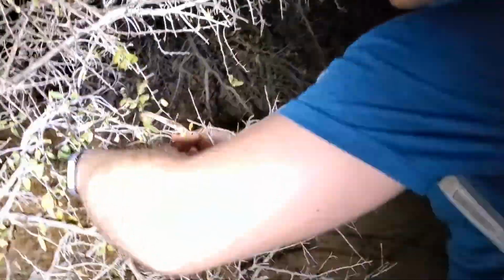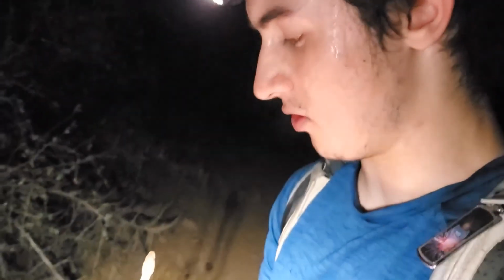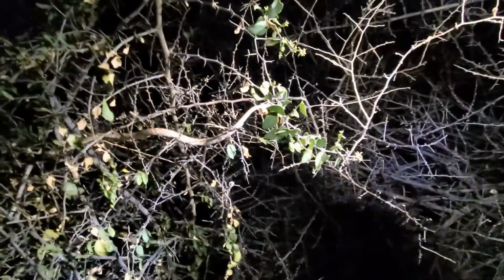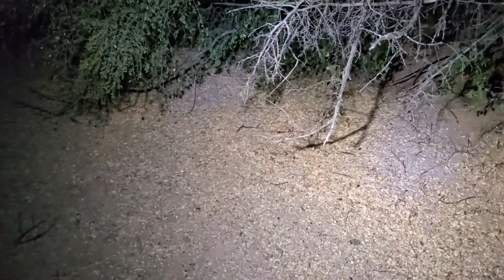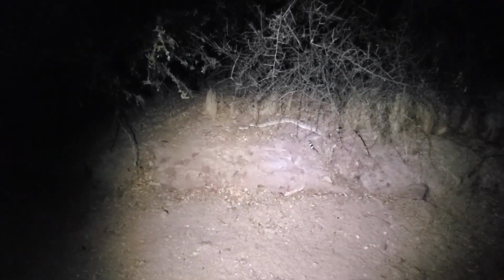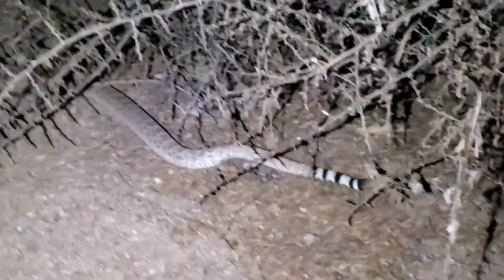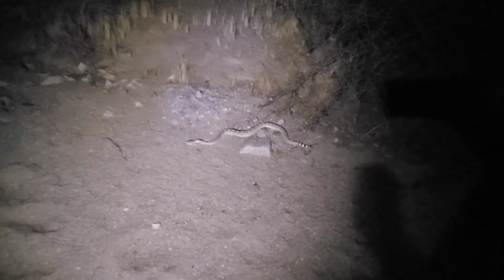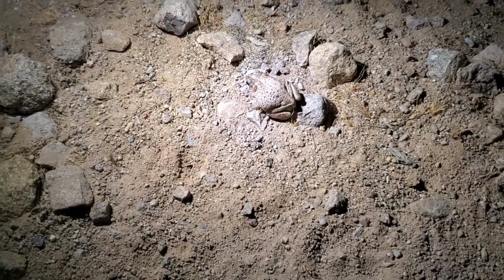Looking for Reptiles: Lyre Snake Encounter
We went out to the desert expecting nothing, then we found one of the snakes I've been wanting to see!